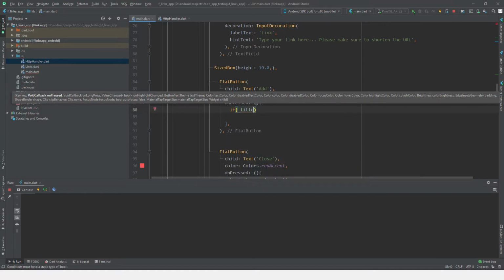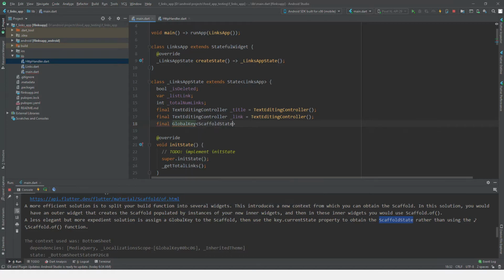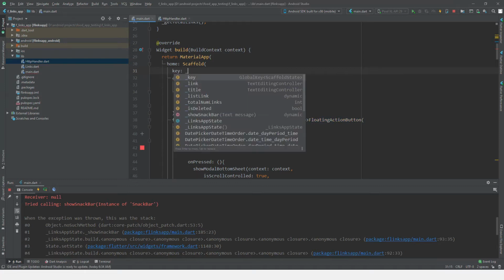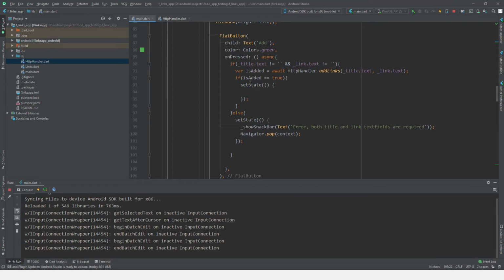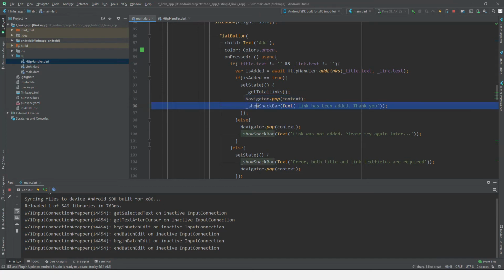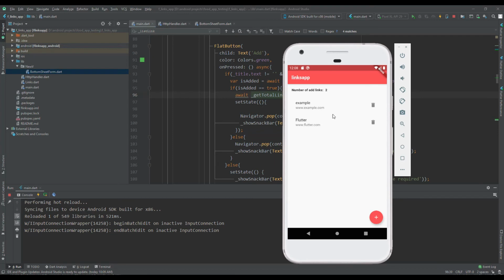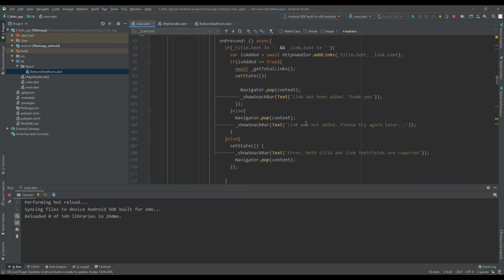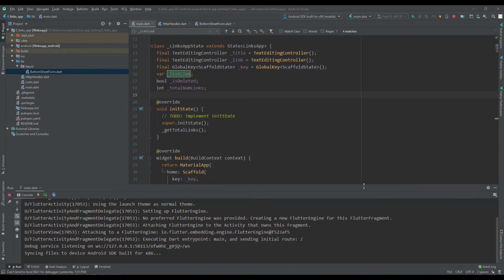Flutter: links app part-5